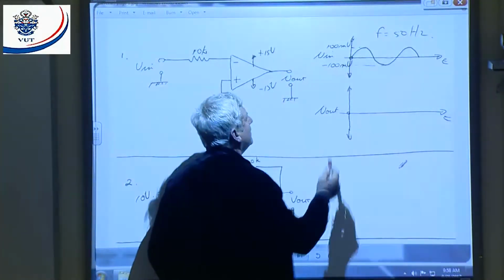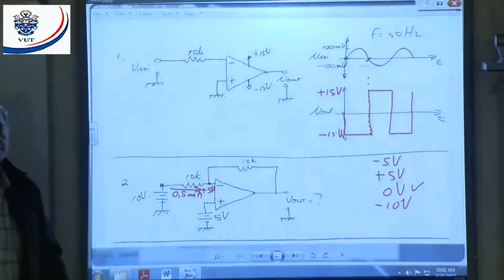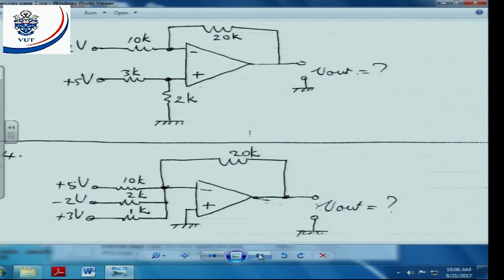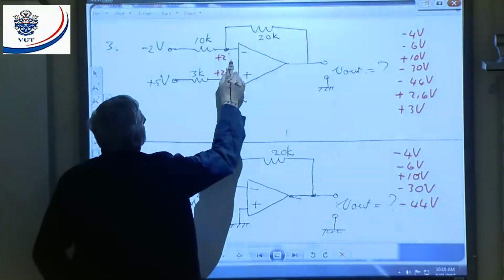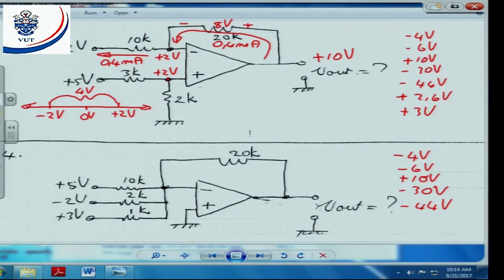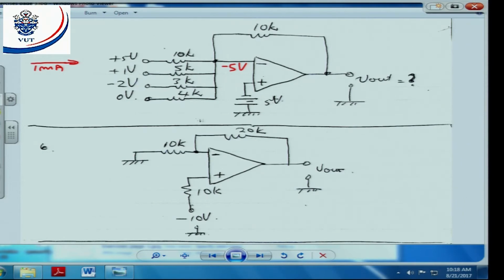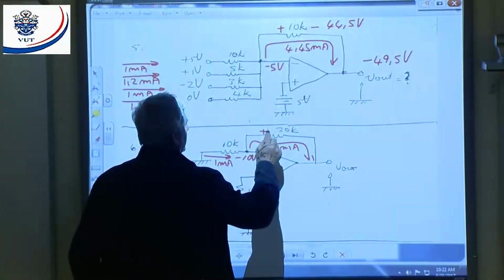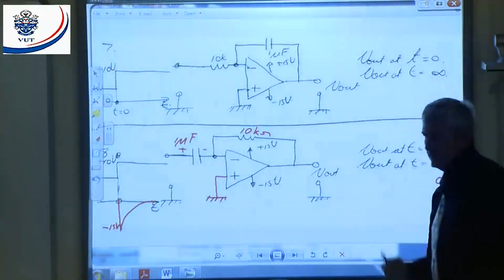EDSU- Electronics 3 SPECIAL CIRCUITS EXERCISES